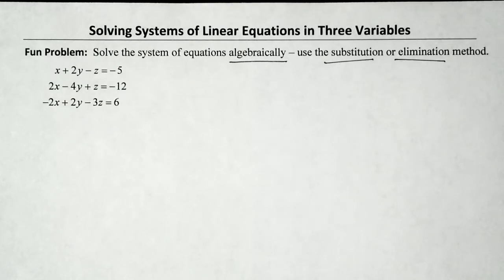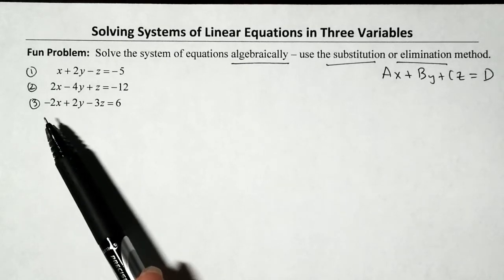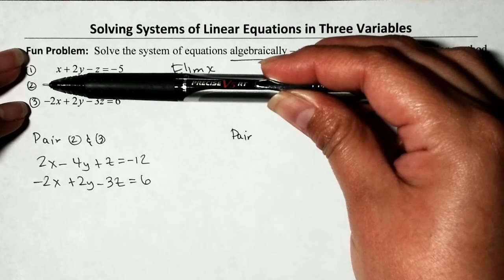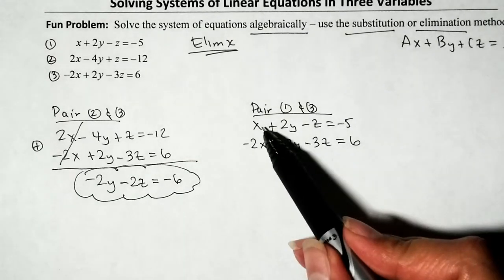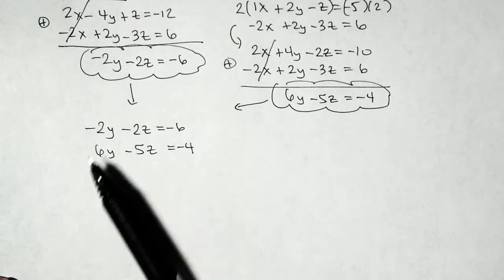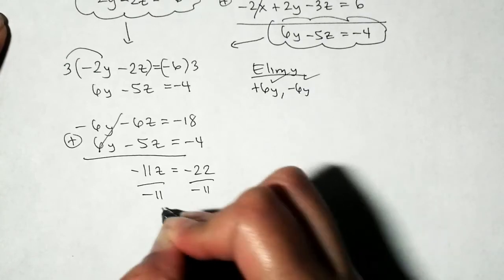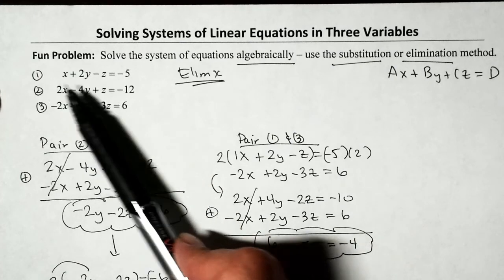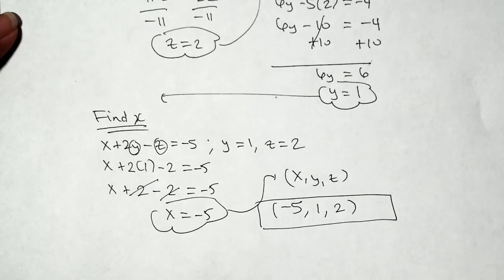How to solve a system of linear equations in 3 variables by elimination (addition method) [2]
In this video we solve another system of linear equations in three variables by using the elimination method (addition method).

We look at the case where the system has one solution.